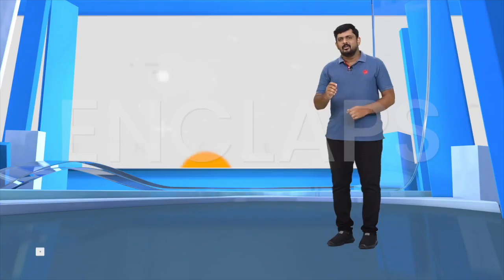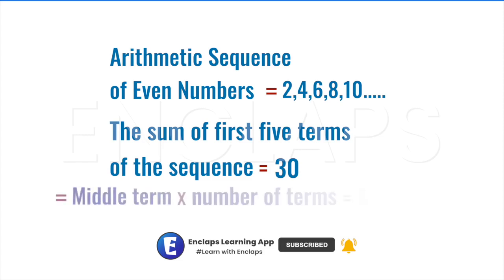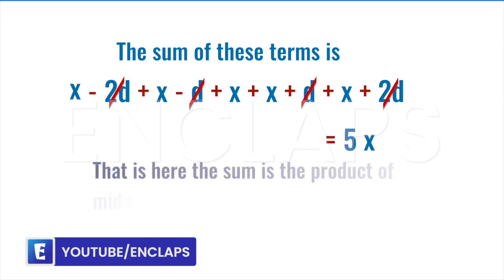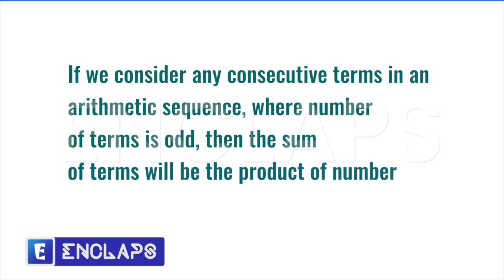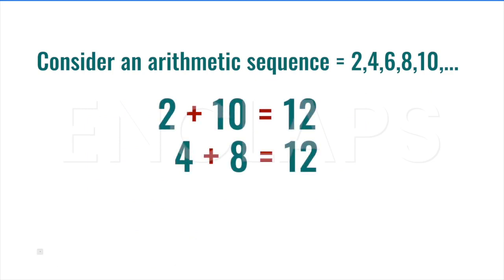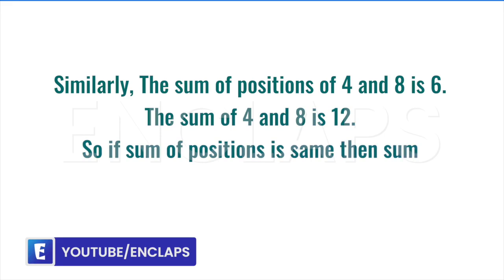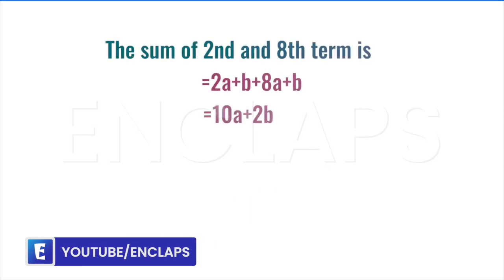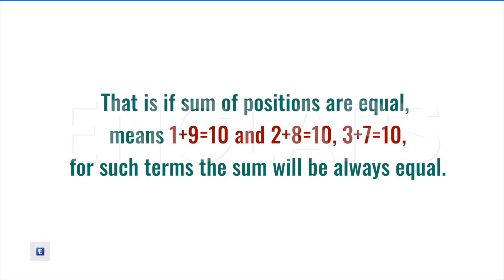ENCLAPS SSLC - MATHS - CHAPTER 1 | ARITHMETIC SEQUENCES | SUMS AND TERMS | PART 6